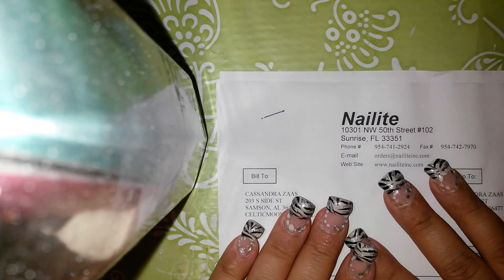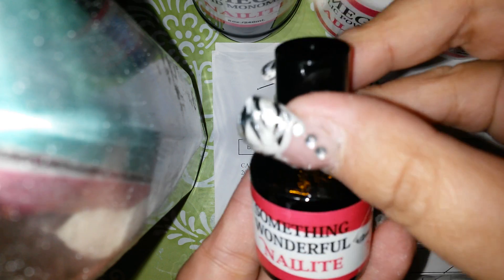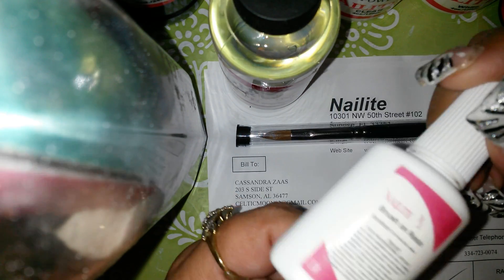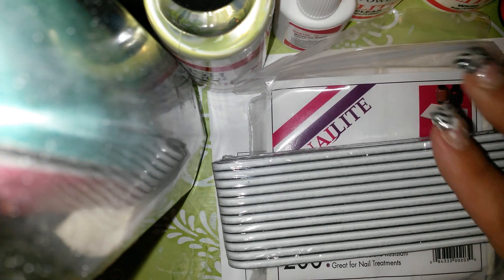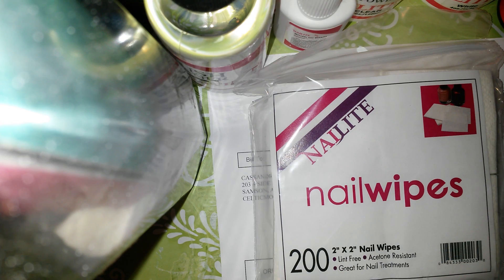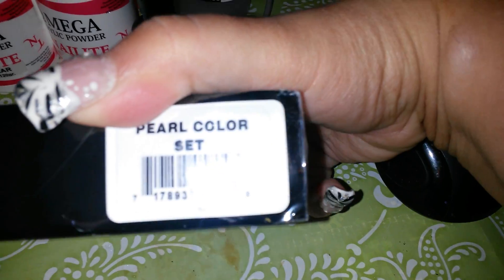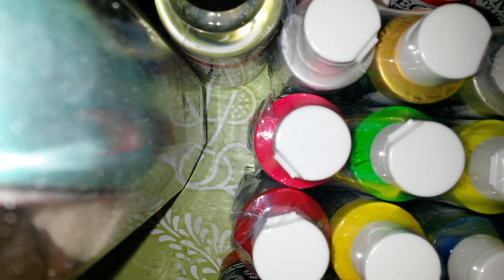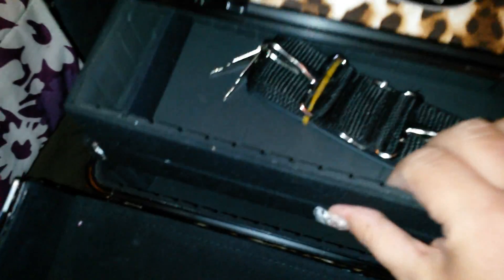Ebay and nailite haul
Items from eBay and nailite

paint

MY Main Facebook

My Nail Channel on fb

MY storenvy:

Cassi Zaas
203 S.wise St
Samson,Al,36477

If you have any further questions or comments, please feel free to leave them in the Video's or message my Inbox..Or you may email me at: Thanks for watching Have a Blessed day